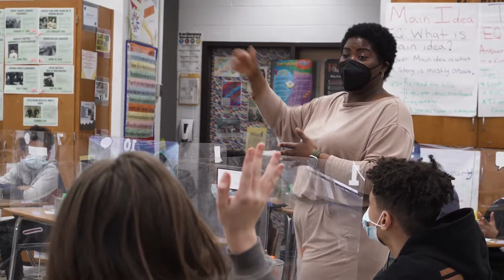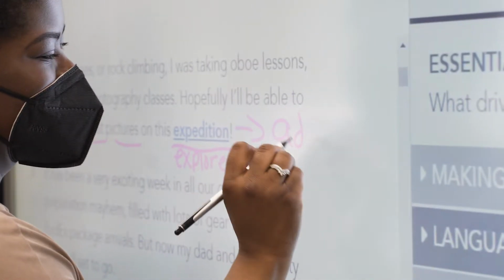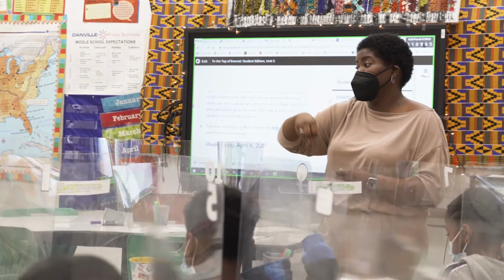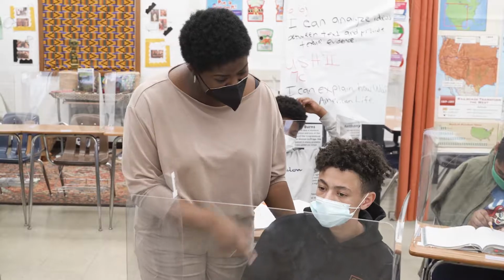Teacher Spotlight Robyn Brandon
Today's Teacher Spotlight features Ms. Robyn Brandon from Bonner Middle School. Robyn uses a unique method to ensure students are able to interpret material taught in English and History. Watch the video to see how our teachers are making a big impact in the classroom!